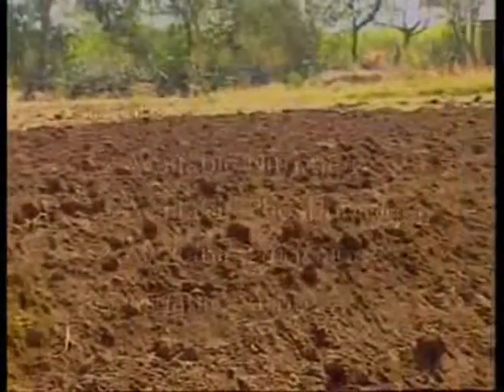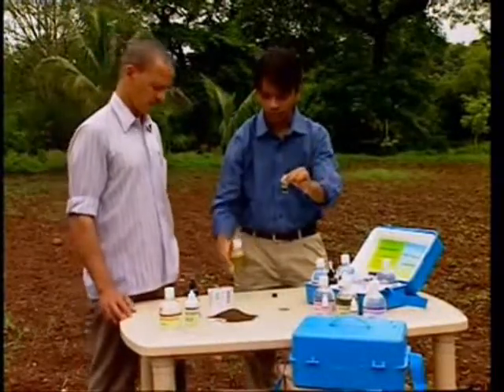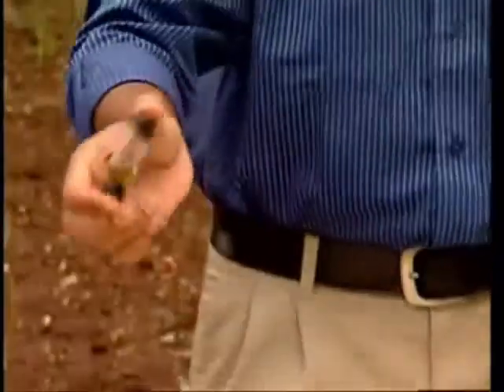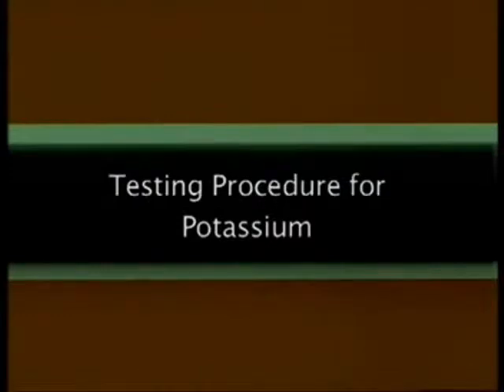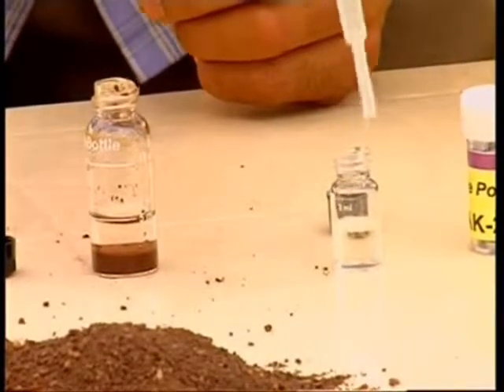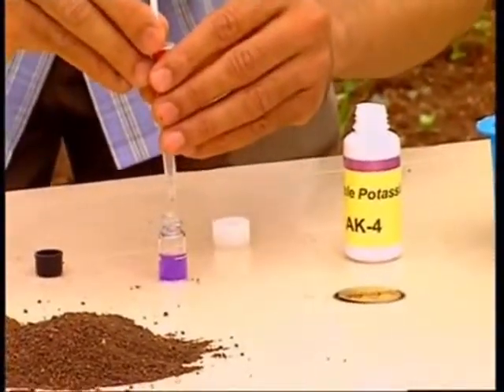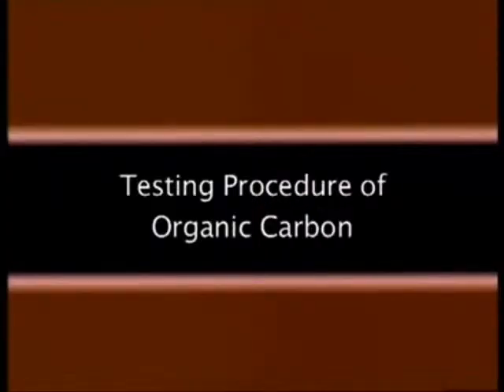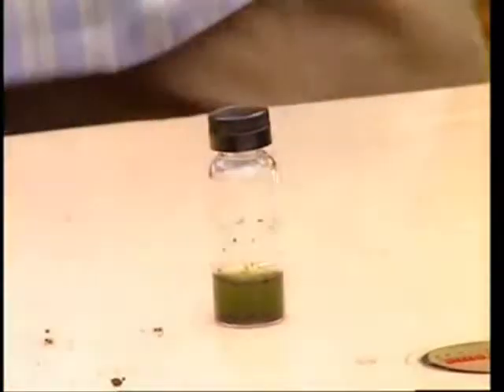Soil Testing Kit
Soil Testing Kit can be used to quickly test soil for 5 major parameters. The Kit is very simple to use and contains everything required to test soil at field itself.Soil Testing Kit can be used to quickly test soil for following 5 major parameters is soil: 1) Available Nitrogen (N), Available Phosphorus (P), Available Potassium (K), pH and Organic Carbon. The Kit can be used to test 50 soil samples. It contains everything required to test soil at field itself. The testing procedures are very simple and can be carried out even by laymen. The Kit comes with a demo CD and manual containing simple step-by-step instructions.